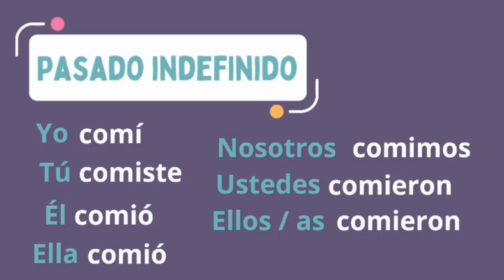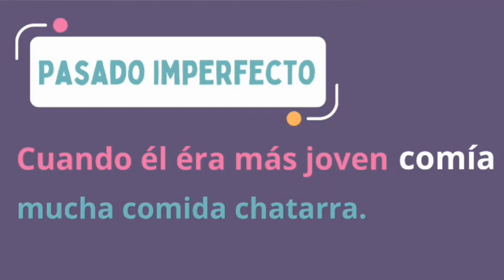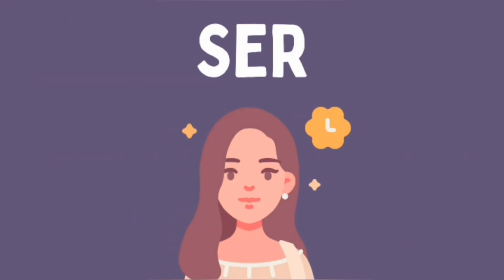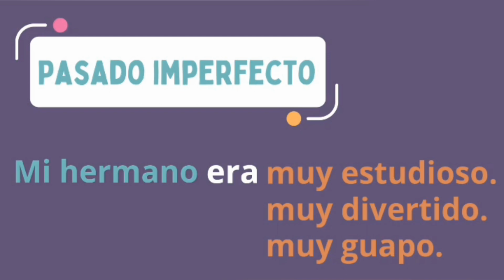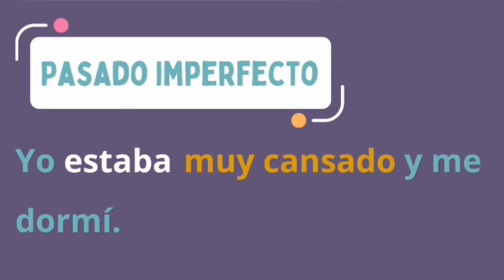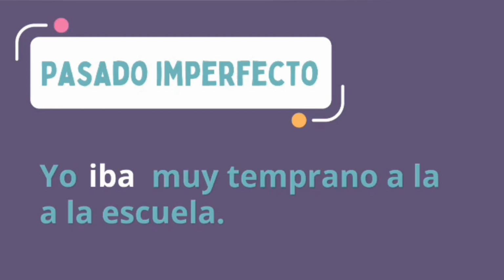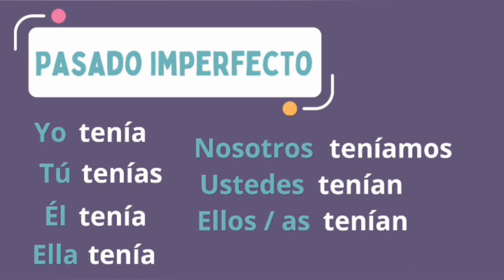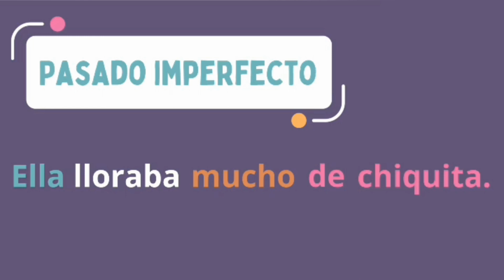Detecting differences between the indefinite past & the imperfect past in Spanish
Differences between the indefinite past & the imperfect past